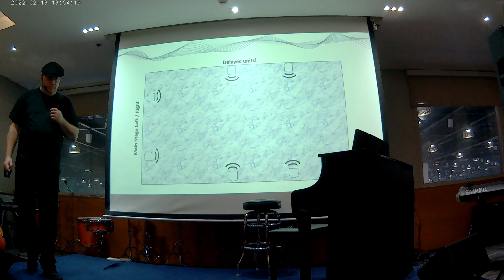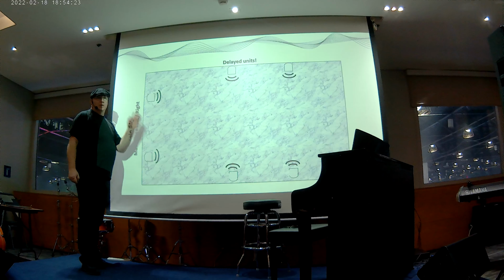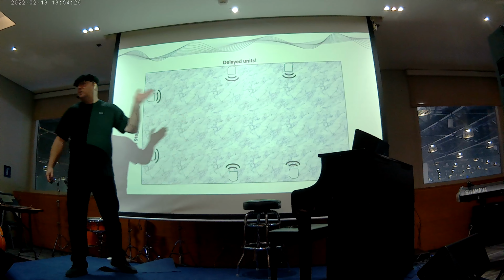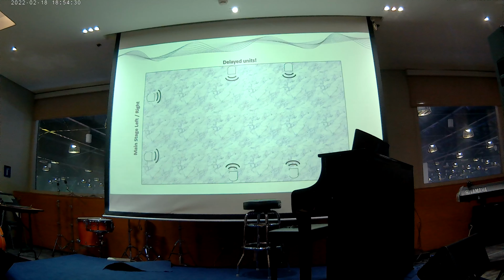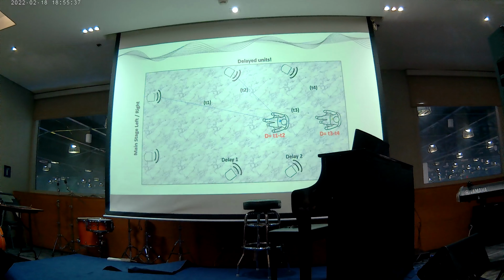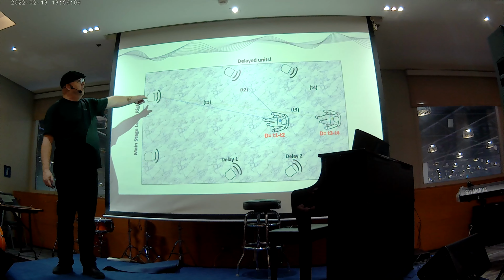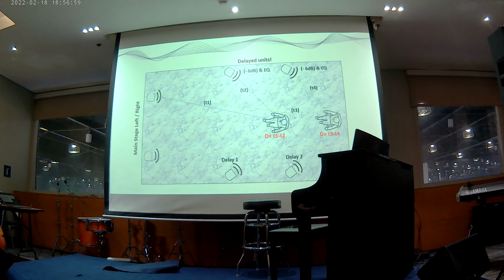Audio System Design Musik Manila Expo 2025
Musik Manila Expo 2025